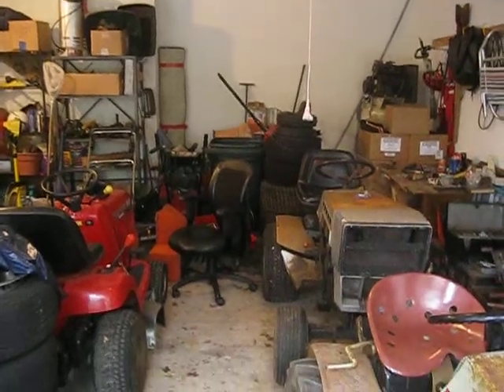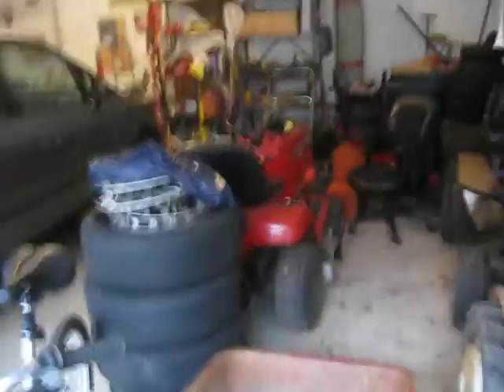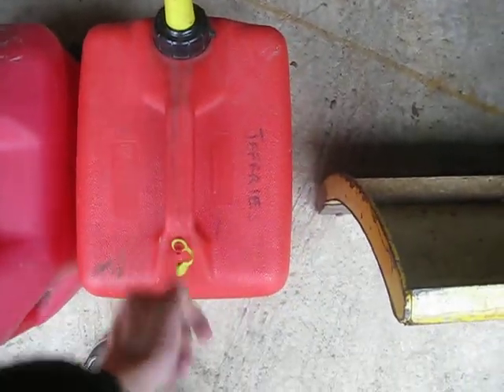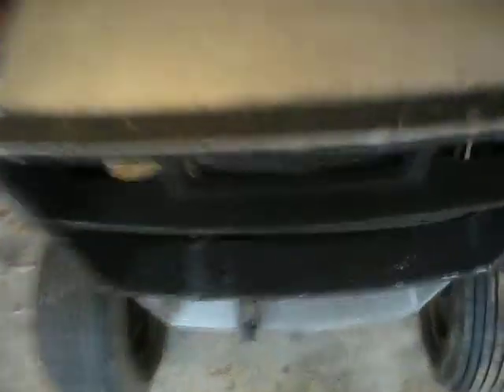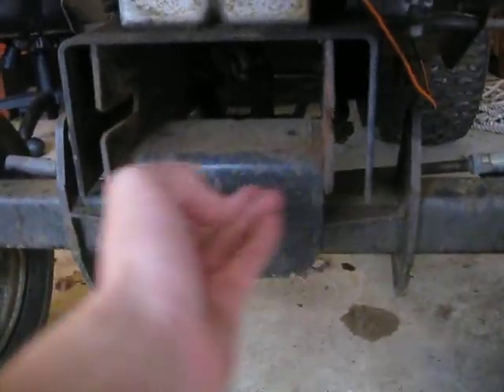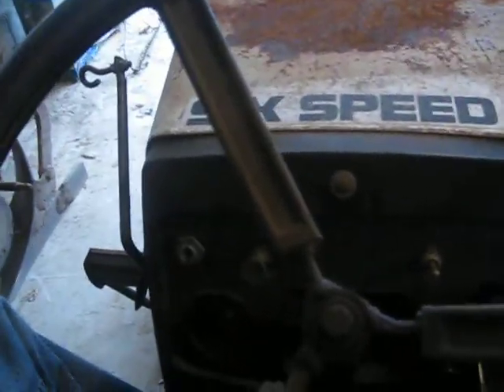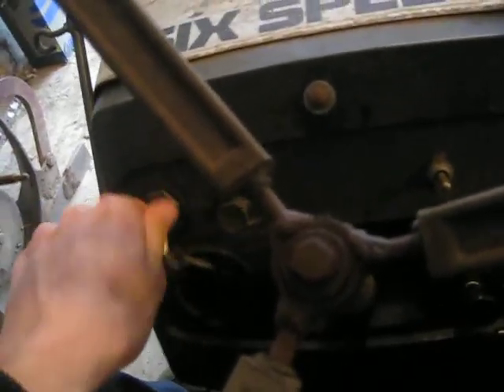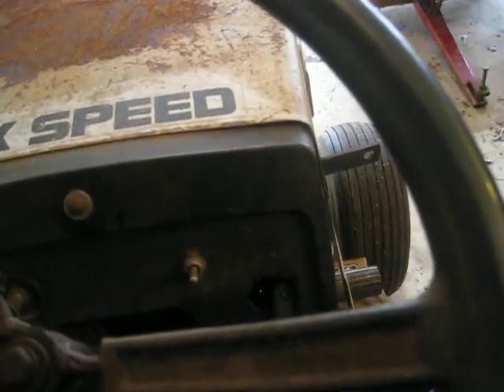Pre-Storm Cold Starts of the Suburbans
Bullshit weather